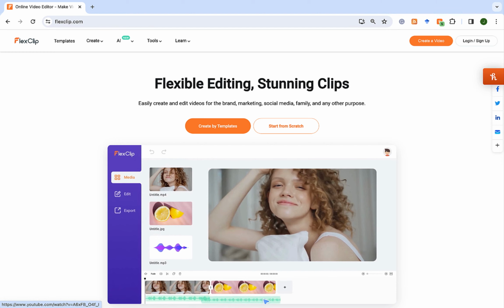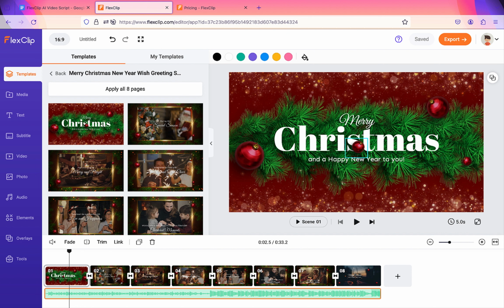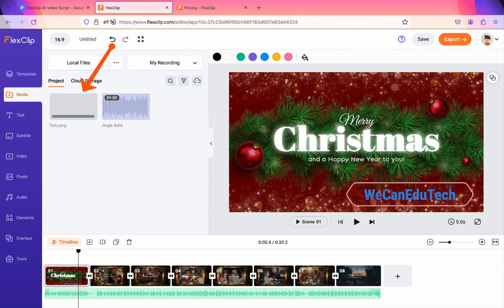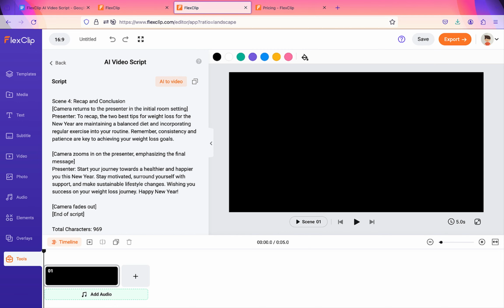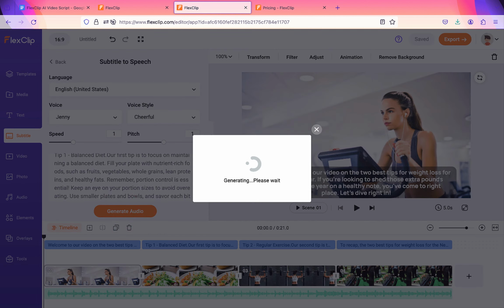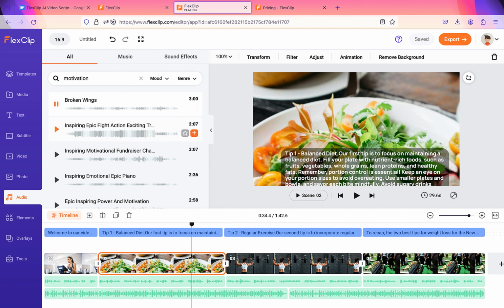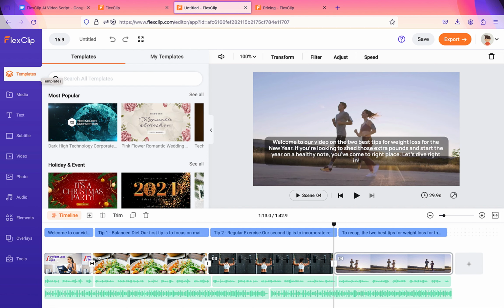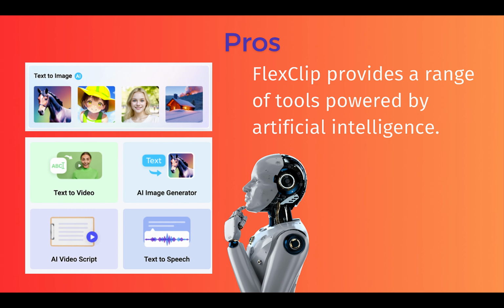FlexClip Walkthrough and Review | Online Video Editor | Now with AI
Do you need to create a quick video for social media, school or work but don’t have the video editing experience or the expensive hardware and software that professional video editors use? In this video we will explore FlexClip’s online video editor which comes with an easy-to-use interface requiring no prior video editing experience to use. First, we will explore FlexClip’s general interface followed by looking at the new AI features that FlexClip has to offer. We will compare the free version of FlexClip with its paid options. I’ll also discuss the possible pros and cons and uses of FlexClip and whether or not I will include FlexClip in my workflow.

Thank you for visiting the WeCanEduTech YouTube Channel
⏰ Timestamps:
00:00 Intro
00:27 What we will cover in this video
00:56 How to sign up for a FlexClip account
01:17 How to create a video using FlexClip
01:22 Aspect ratios
02:45 FlexClip interface
03:01 Project 1 - How to create a Christmas Greeting video
03:15 FlexClip’s templates
05:38 How to customize FlexClip templates
07:15 How to add a title /text to a FlexClip template
09:09 How to change the audio track in FlexClip
10:27 How to change the volume and add fade to audio tracks in FlexClip
10:45 How to bring your media into FlexClip
12:13 How to export a video in FlexClip
13:09 How to deal with copyright claims over royalty-free audio used in FlexClip
14:38 Project 2 - How to create a Weight Loss Tips Video using artificial intelligence (AI)
15:16 How to create a video script using AI
19:19 How to create video from text using AI
21:12 How to create speech from text using AI
29:01 How to add transitions in FlexClip
30:04 How to replace an image or video in the timeline
30:43 How to tell how long a clip is in the timeline
32:57 How to record your voice, screen and webcam using FlexClip
34:11 How to add elements in FlexClip
34:48 FlexClip support
35:53 FlexClip Pricing
37:55 Pros and Cons of using FlexClip
39:43 Who could benefit from using FlexClip